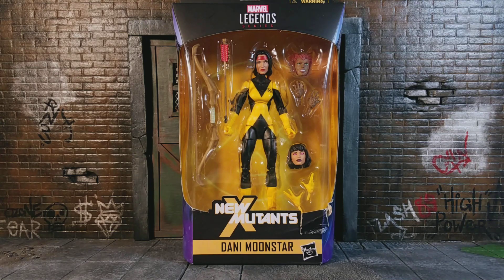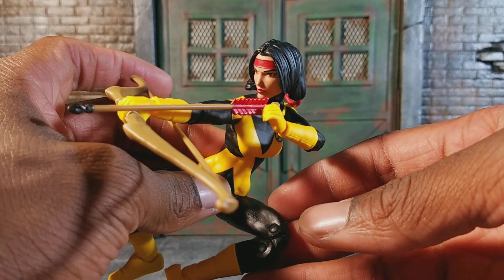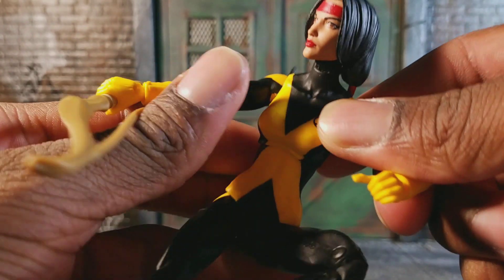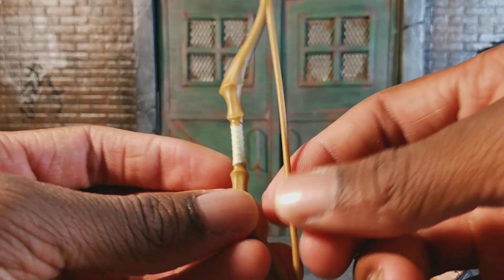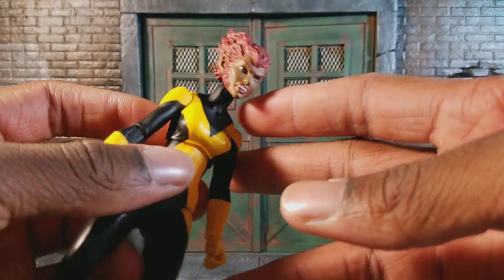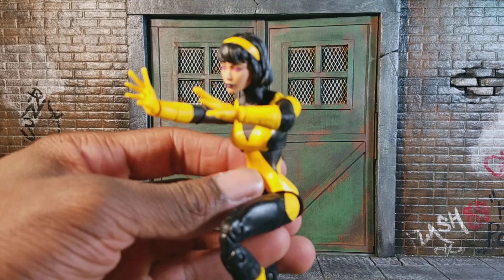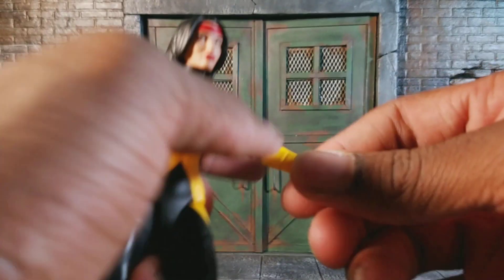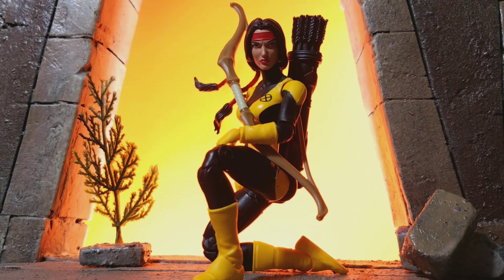Marvel Legends Dani Moonstar New Mutants (Walgreens Exclusive) Review